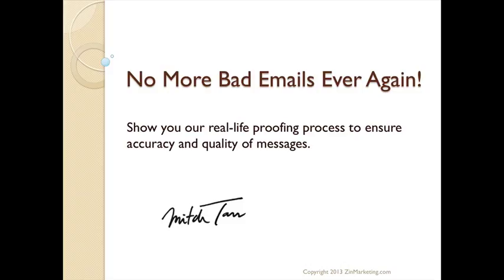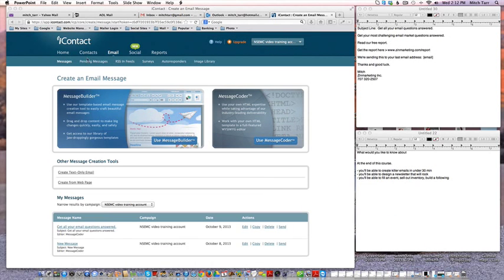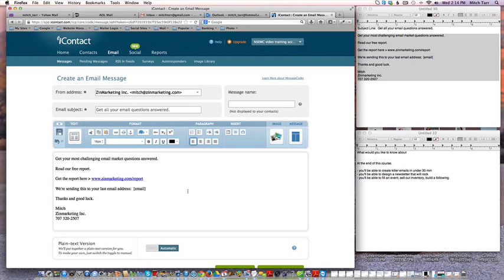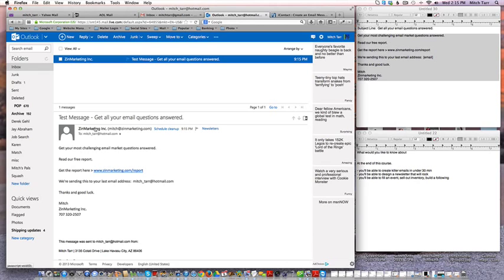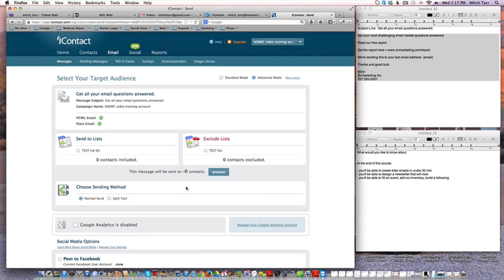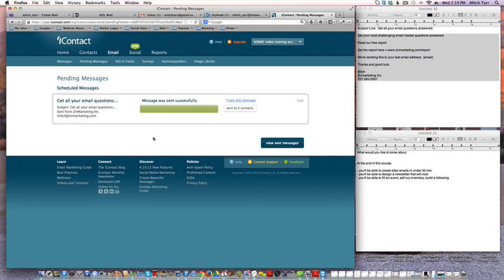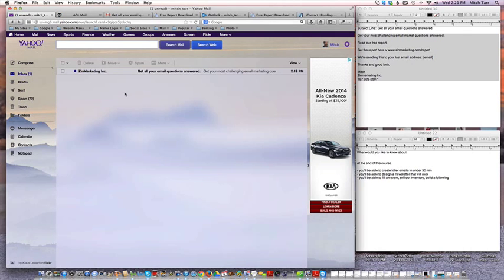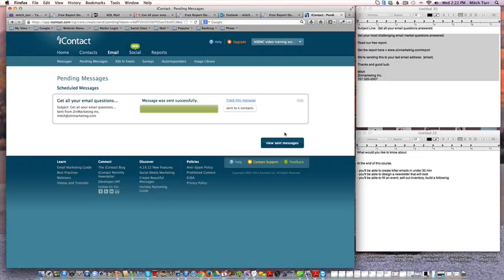ZinMarketing Video Series No More Bad Emails Ever Again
Use this quality control checklist to make sure you don't send email campaigns with mistakes. It's what the professionals do.